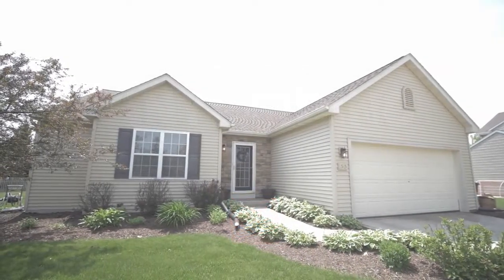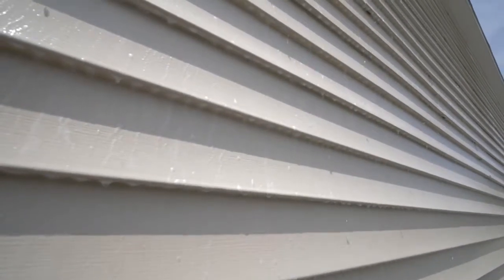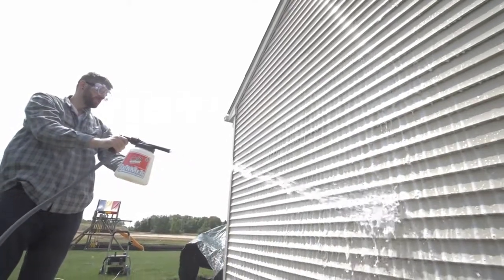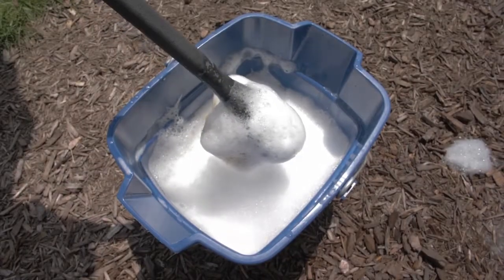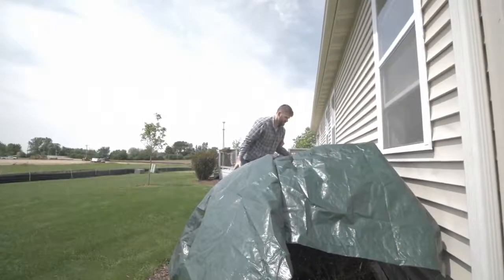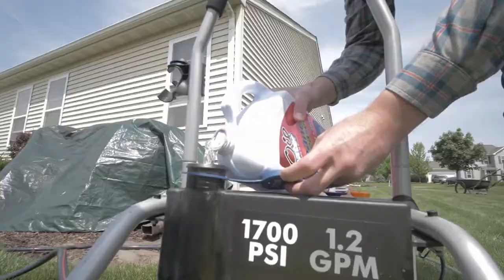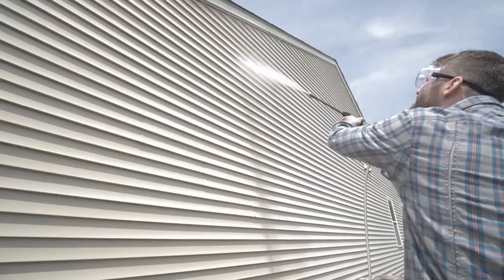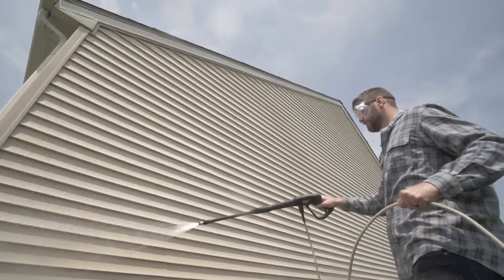Hvernig á að þrífa Vínil klæðningar - Cleaner Degreaser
Það er einfalt að þrífa vínil klæðningar sem og flest allar aðrar klæðningar húsa með Cleaner Degreaser.

Oil Eater Cleaner Degreaser er vistvænt efn sem brotnar niður í náttúrunni.